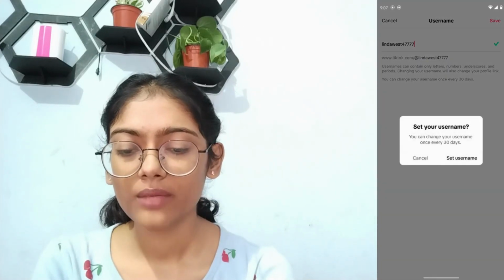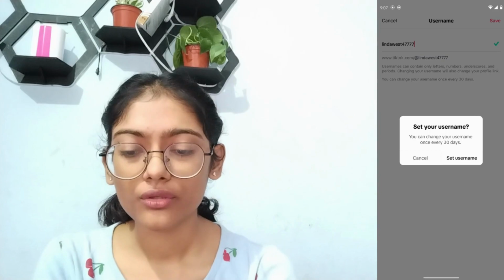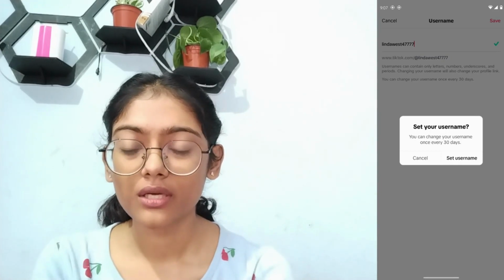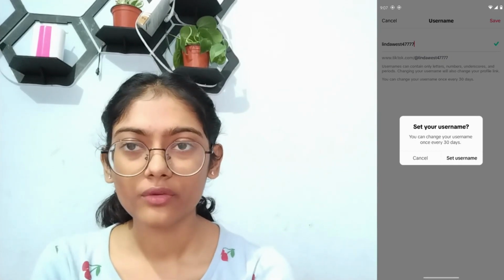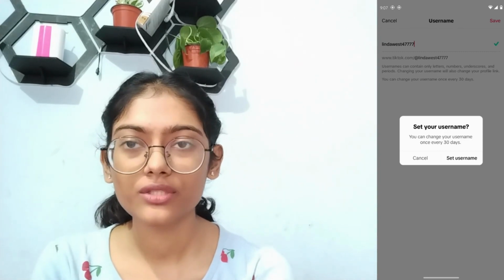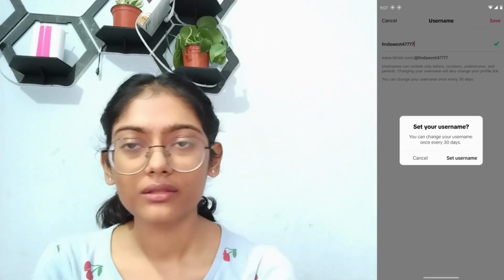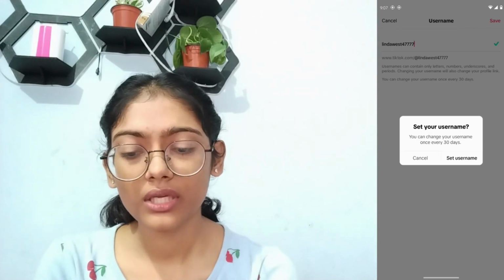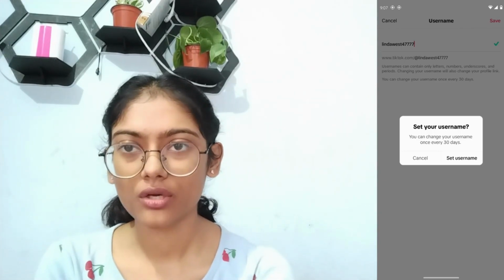How To Change My USERNAME On TikTok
Welcome to AppHacks101! Are you looking to update your TikTok username? In this step-by-step tutorial, we'll guide you on how to change your TikTok username quickly and easily. Your TikTok username is an important part of your profile, and we'll show you how to make the desired changes in just a few simple steps.

Timestamps:
00:12 - Introduction to Changing TikTok Username
00:35 - Accessing TikTok Profile Settings
00:59 - Step-by-Step Guide to Changing TikTok Username